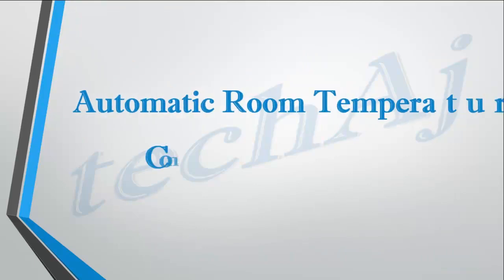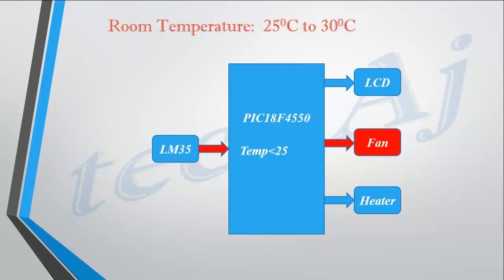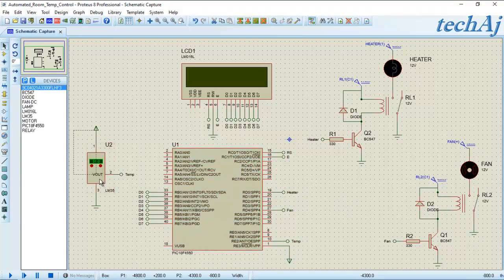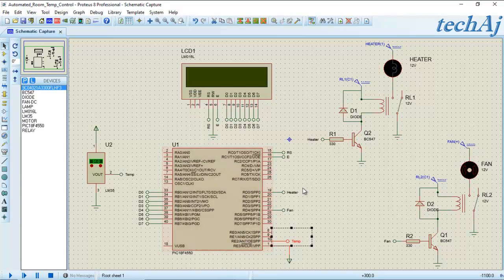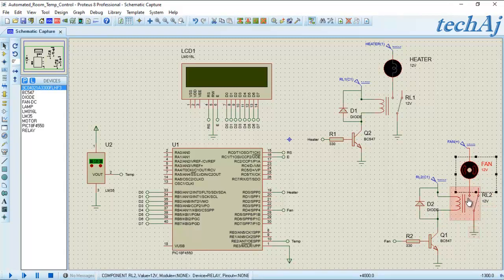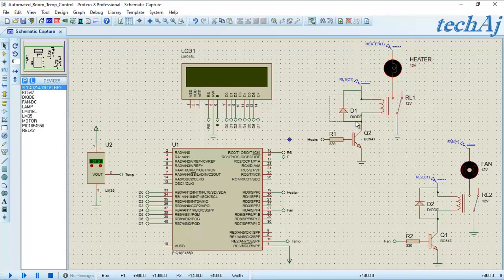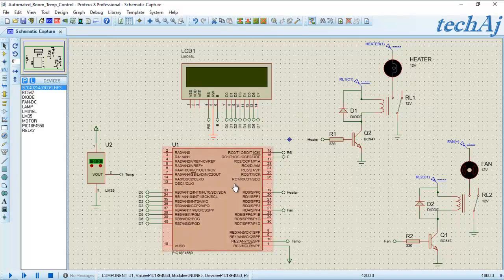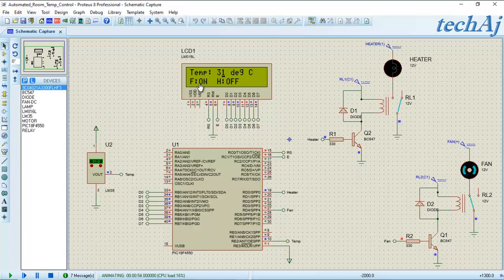Mini Project: Automatic Room Temperature Controller Using PIC18F4550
Automatic Room Temperature Control Using PIC18F4550